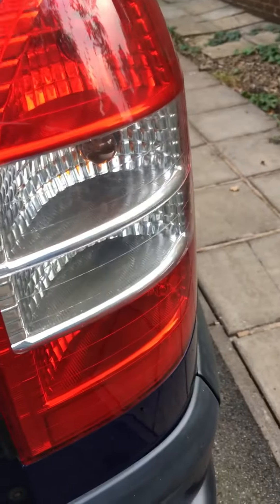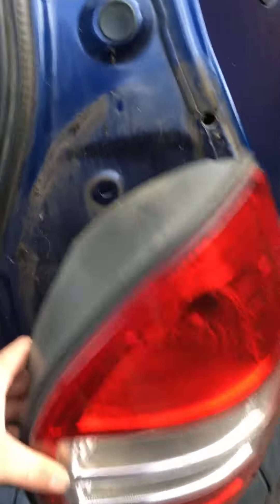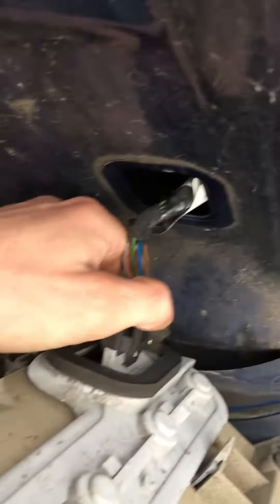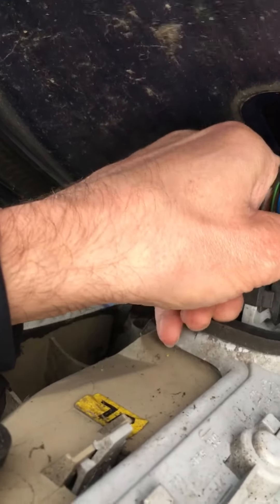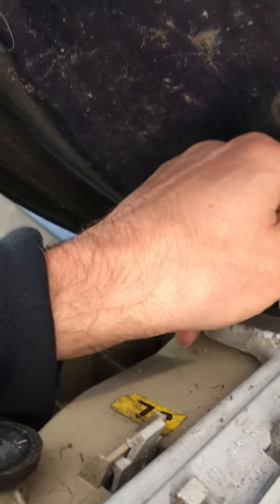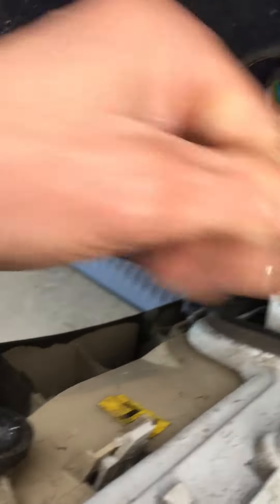Vauxhall zafira A rear light removal 99-05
hi there , this is just a Quick video on how to remove rear light on a vauxhall zafira A , i hope this has helped in some way , if you could please subscribe to my channel and hit the like button that would be great , many thanks